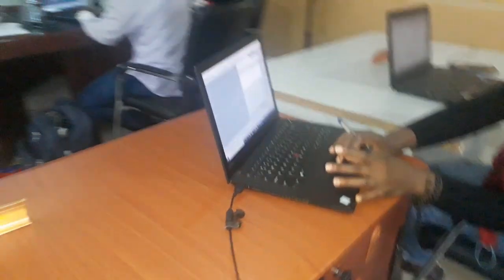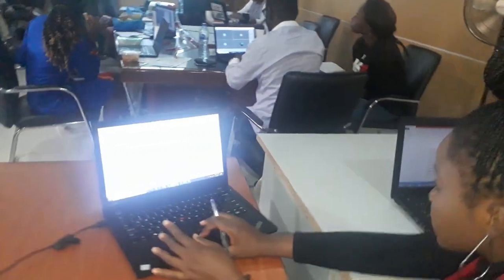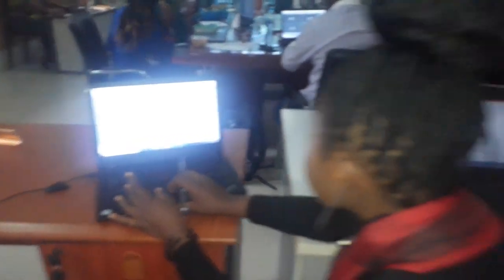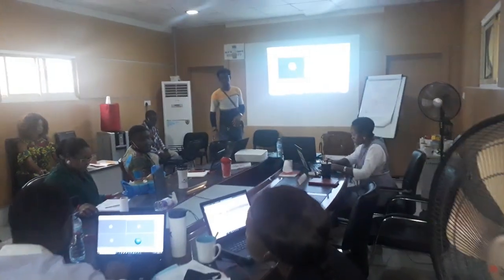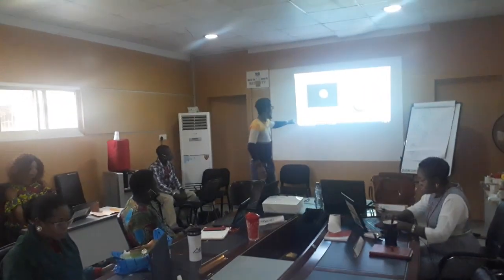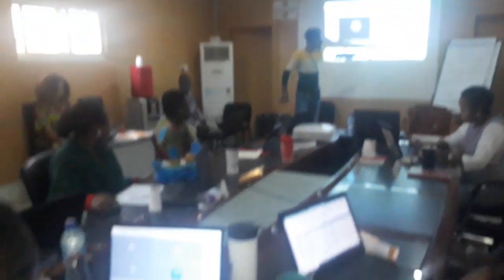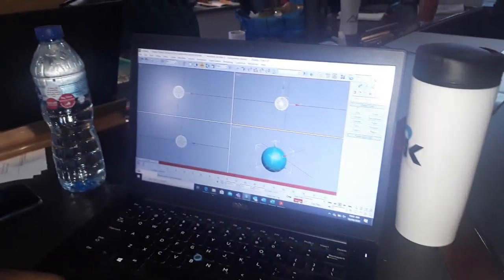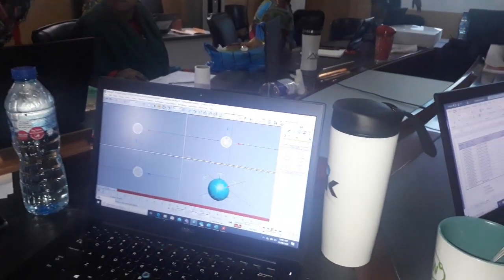ROYALMIND MEDIA TRAINING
Animation mastery session. for Action Aid Staff [2020]